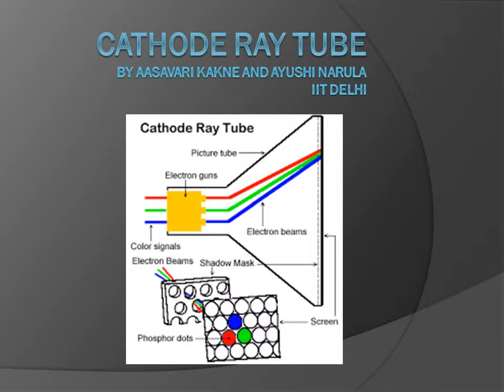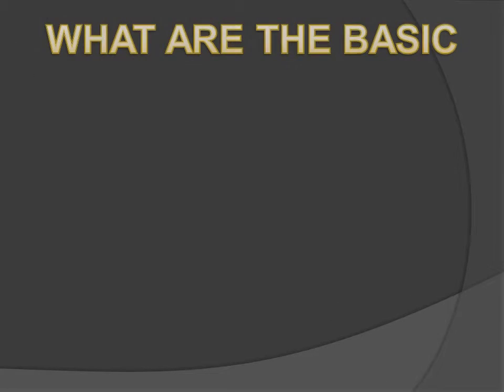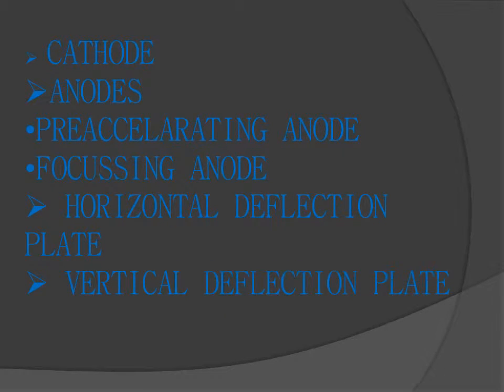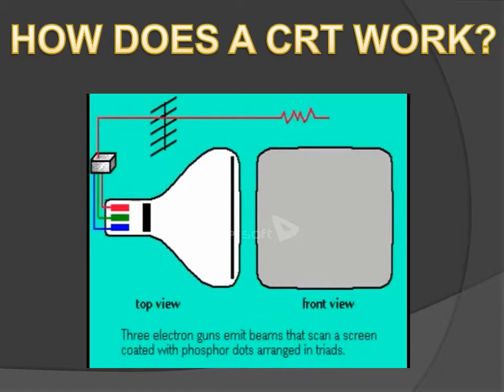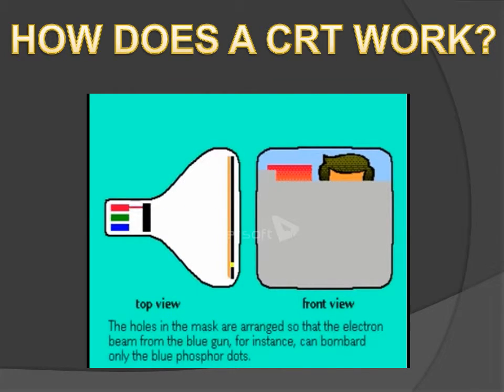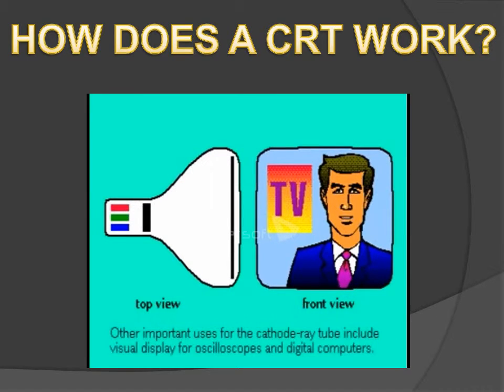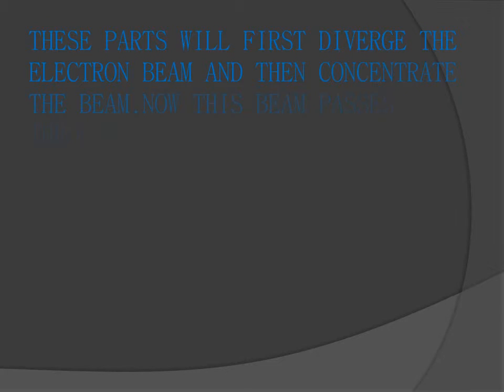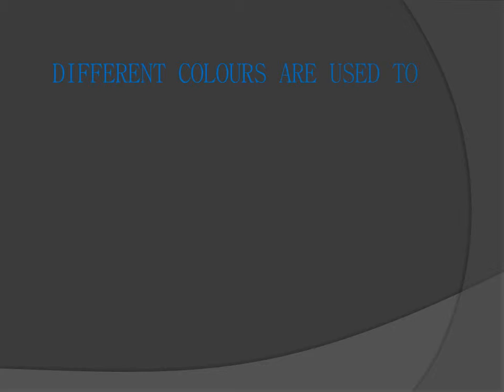CATHODE RAY TUBE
VIDEO ON CRT. ELL 100 ASSIGNMENT 1 BY AYUSHI NARULA ANSD AASAVARI KAKNE. IIT DELHI.